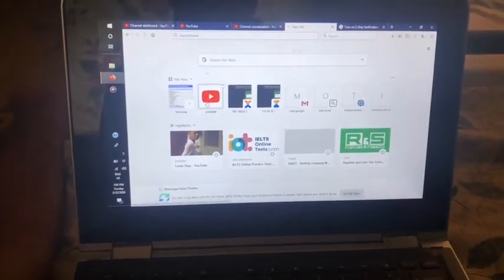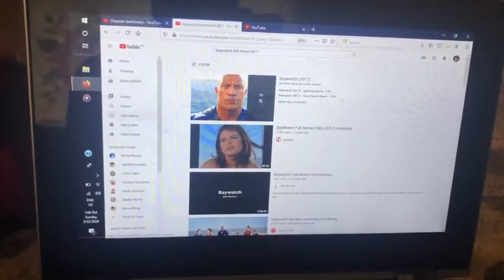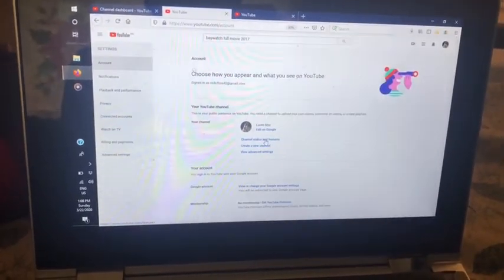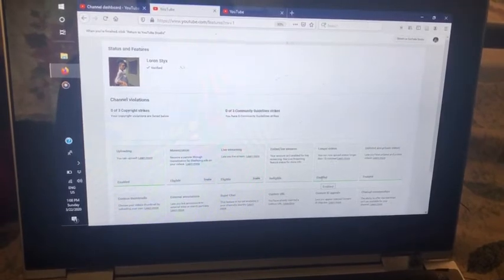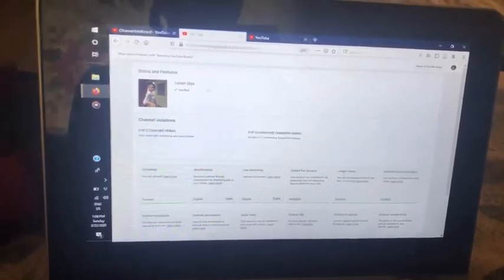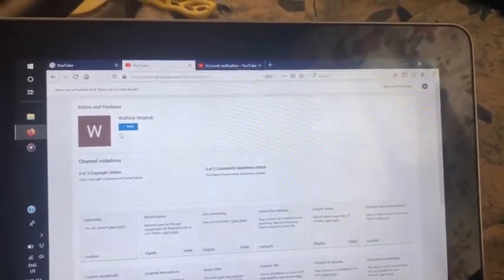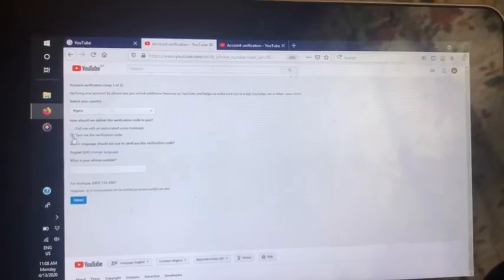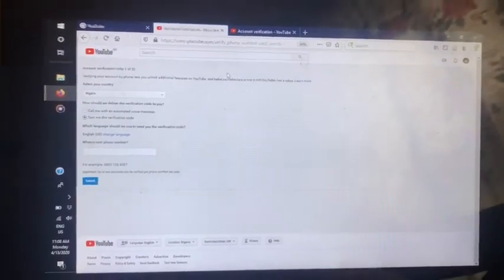HOW TO: LONGER YOUTUBE VIDEOS || Be Able To Upload Videos Longer Than 15 Minutes In 2 Minutes!!!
Hi guys
So normally, YouTube only allows us to upload not longer than 15 minutes videos but with this video, you will see how to upload longer videos.